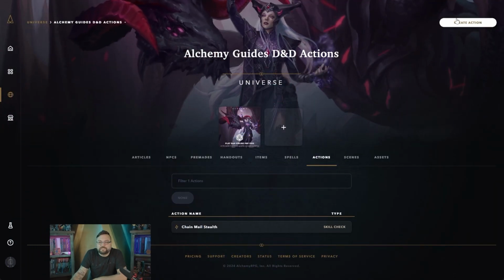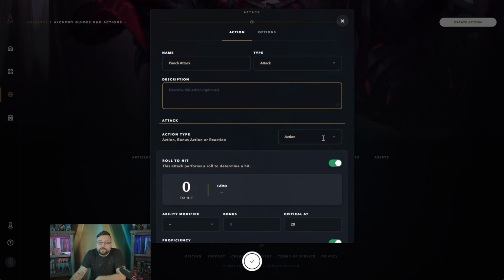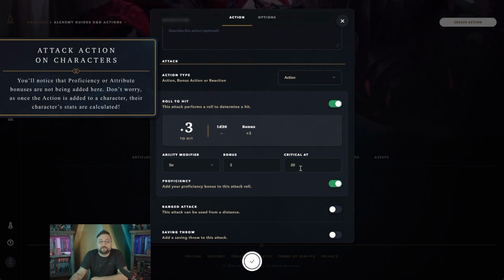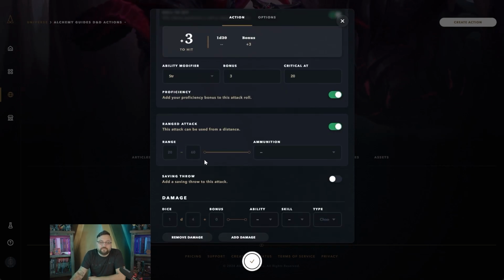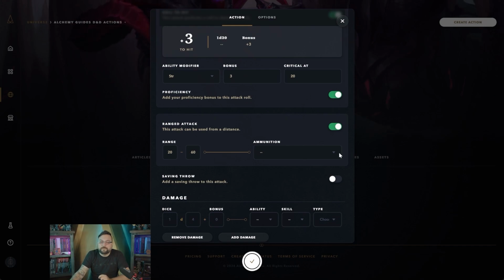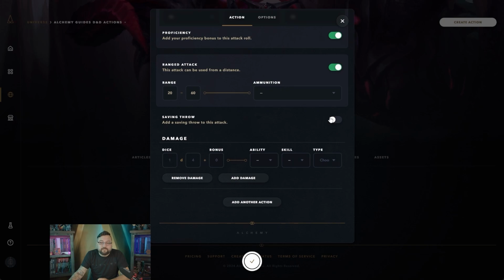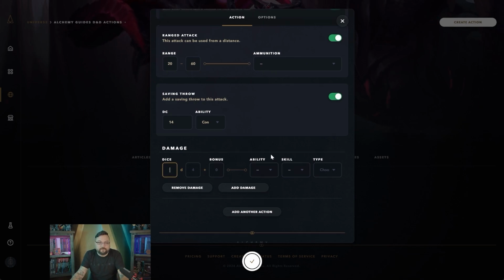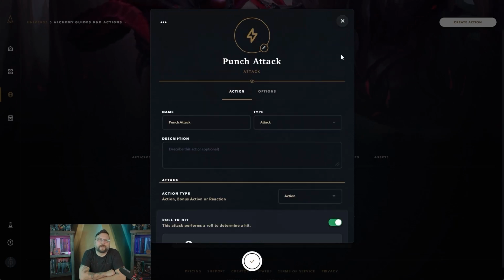Alchemy Guides: How to use Attack Actions to make your weapons shine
Attack actions in Alchemy are made to make your dice rolling for weapons or damage that much easier and automated! Follow this tutorial and you'll be smiting down zombies before you can say Weapon Attack Action!

Alchemy Guides is here to provide you with these tutorials to make using our platform quick and easy.